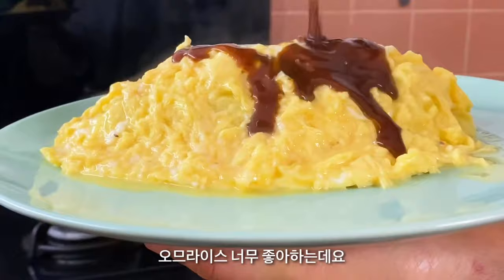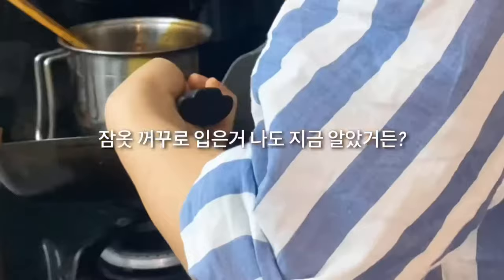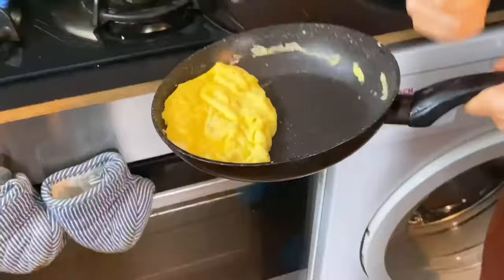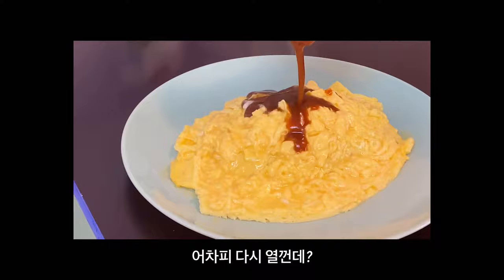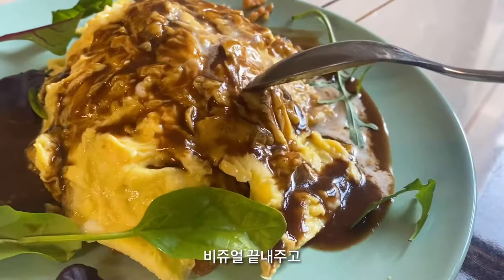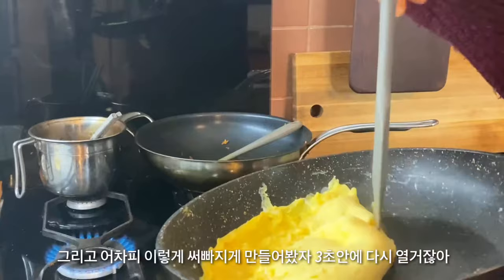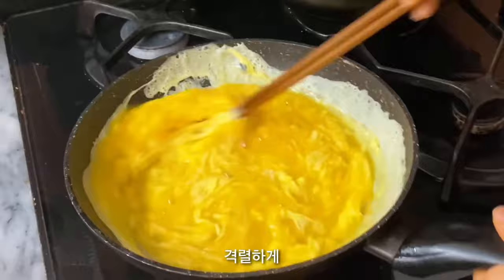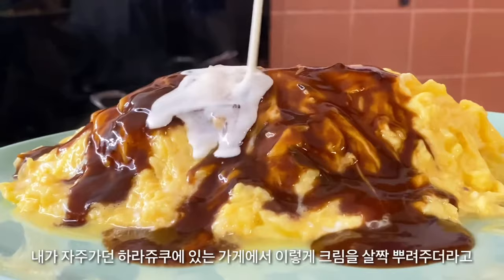| JAPANESE | The Omurice - 7 tips that nobody told you. How to make a perfect omurice like a pro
Making an omurice is very easy.
 (kidding)
I recommend you to just go to an omurice restaurant if you are not gonna watch this video.
You will master the hardest omurice through my failures and struggles.

You I - Soyb _ Amine Maxwell C2B7_Free Copyright-safe Music_